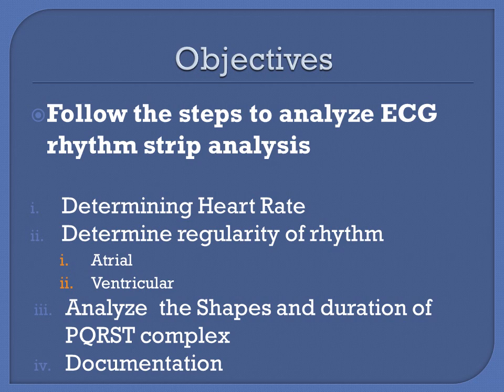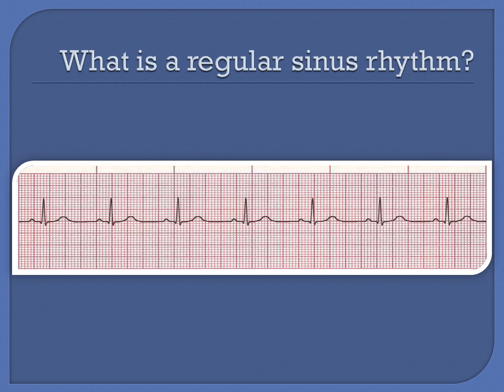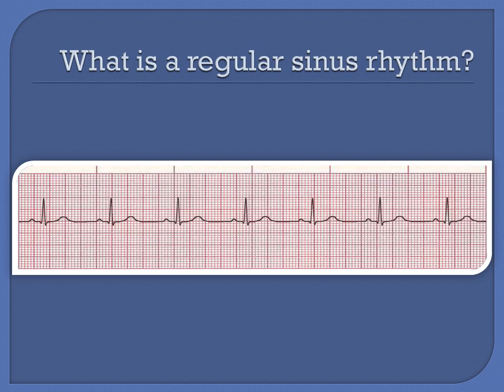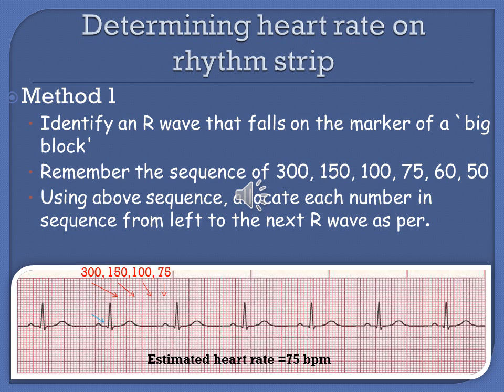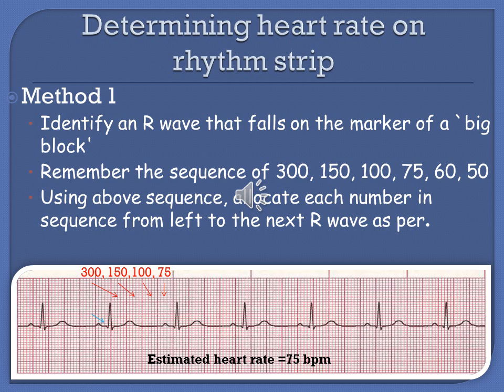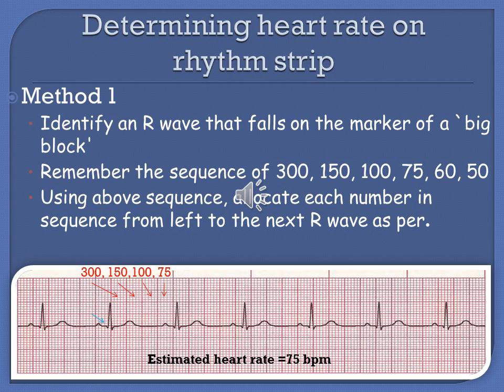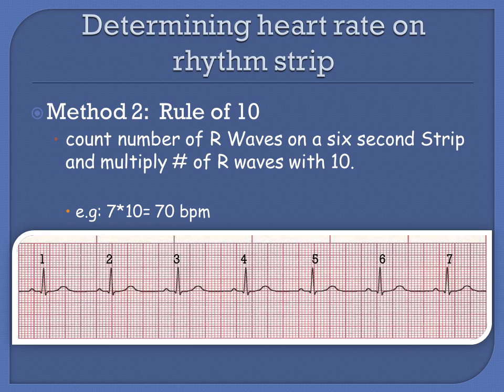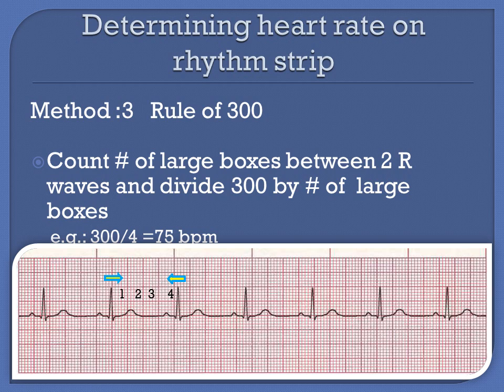Analysis of ECG Rhythm strip Lecture 1 by Ms. Lubna Ghazal for Nursing Students| ECG Made Easy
Analysis of ECG Rhythm strip Lecture 1 by Ms. Lubna Ghazal for Nursing Students. This lecture is on the basics understanding of ECG six second strip, PQRST waves and its intervals. It focuses on the needs of BS Nursing students for their learning and understanding of the basics of ECG.

Acknowledgement: We would like to acknowledge Ms. Lubna Ghazal Assistant Professor at the Aga Khan University Hospital School of Nursing and Midwifery for the permission to share these lectures for the learning of students.